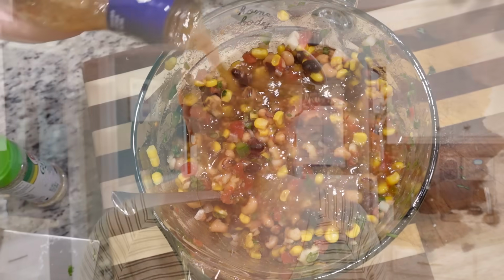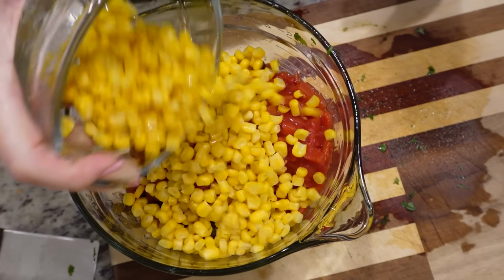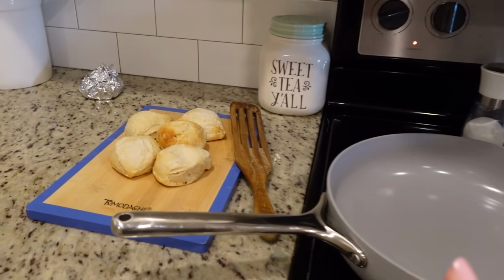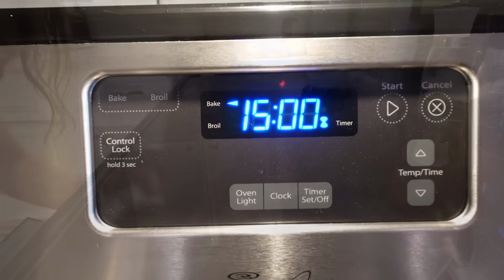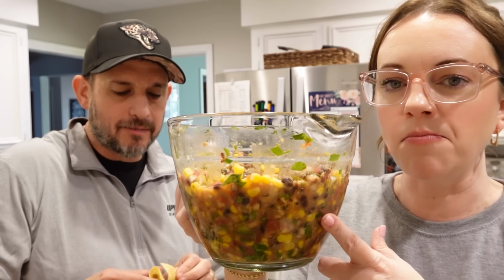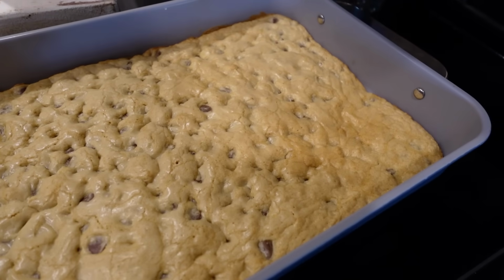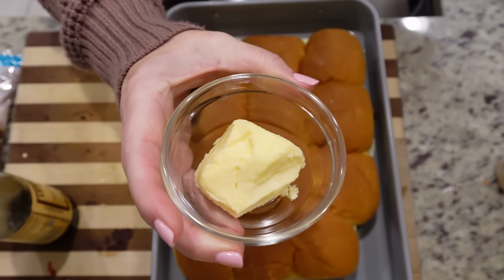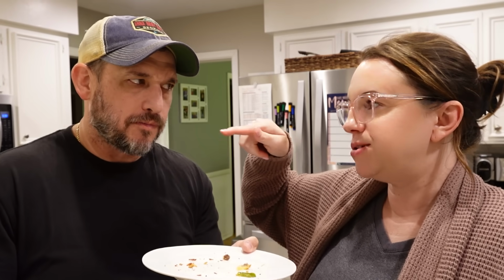🏈 4 Game Day Recipes That’ll Steal the Show! [Easy & Crowd-Pleasing]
Whether you are gearing up for the big game this weekend or you just need some great crowd-pleasing food for your next get-together, this video has you covered!

0:00 Hey y'all
1:04 Cowboy Caviar  (recipe below)
5:46 Spicy Kielbasa Dip
9:08 Taste Test
12:47 Chocolate Chip Blondies
15:46 Philly Cheesesteak Sliders

COWBOY CAVIAR:
1 (15 oz) can black beans, drained and rinsed
1 (15 oz) can black-eyed peas, drained and rinsed
1 (14.5 oz) can petite diced tomatoes, drained
2 cups frozen corn (thawed)
1/2 med. onion, chopped
1/4 green bell pepper, finely diced
3/4 cup chopped cilantro
1/2 cup chopped pickled jalapenos (optional)
1/2 tsp garlic salt
1 cup Italian dressing

Mix all ingredients (except dressing) together and then add dressing.  Mix well and refrigerate for at least 20 minutes before serving.  Serve with tortilla chips and enjoy!

BEST COFFEEMAKER EVER!! (CARAFE & K-CUPS)